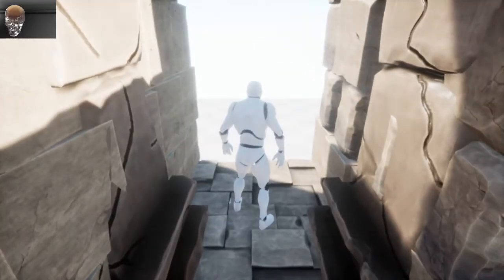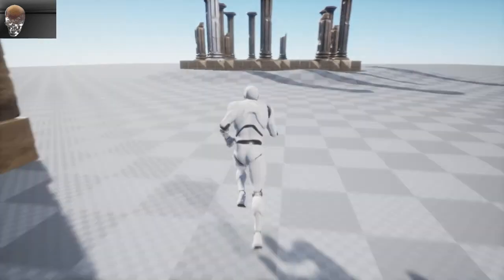2020 Mars Surface ruins pieces